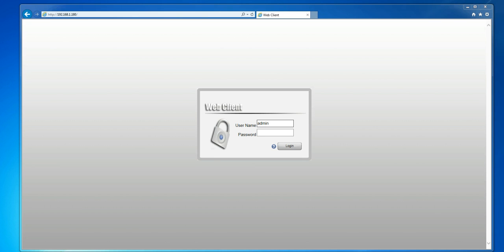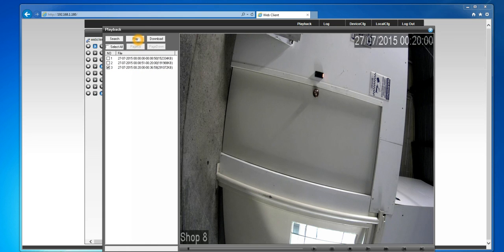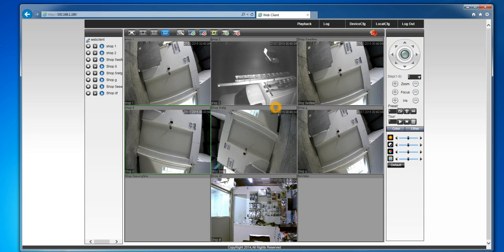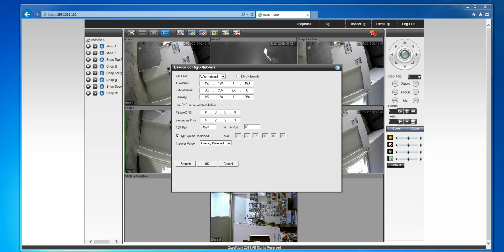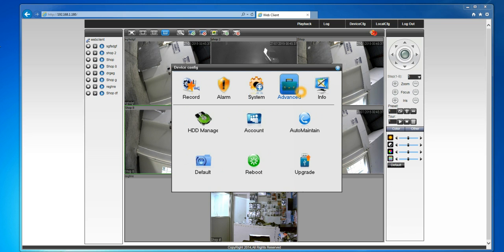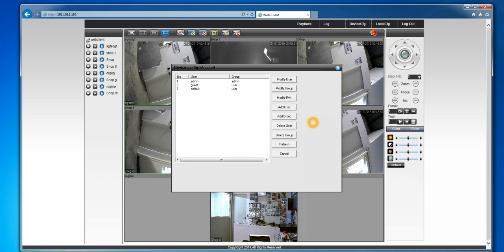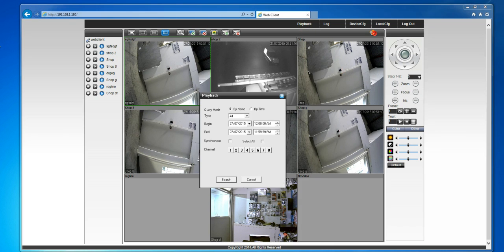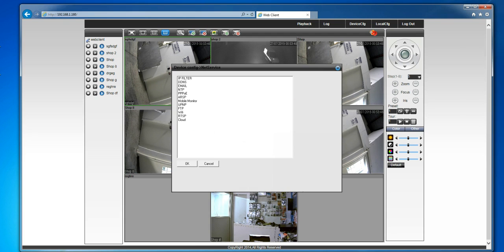CCTV HD SDI DVR 720p 1080p setting and menus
General settings and menus information to set up your CCTV video recorder